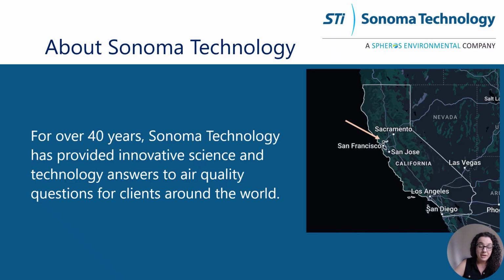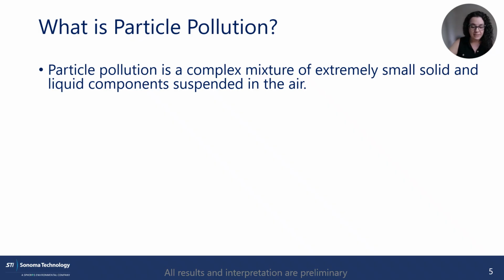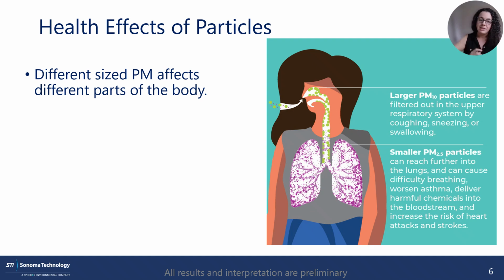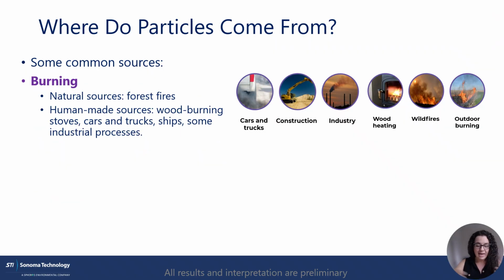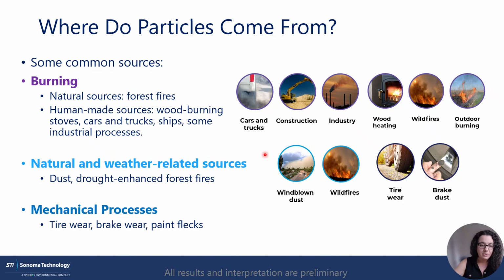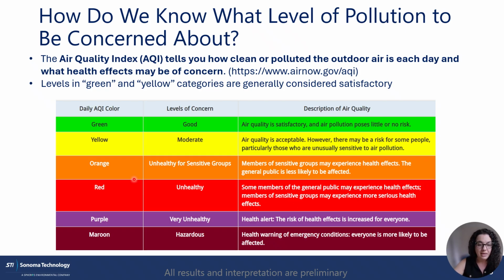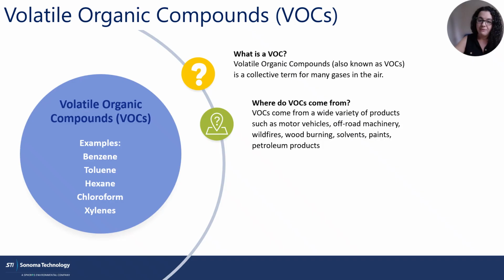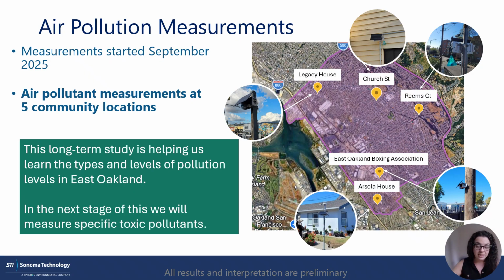East Oakland Air Quality 101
Lifers' scientific partner, Sonoma Technology, provides an in-depth discussion on air.